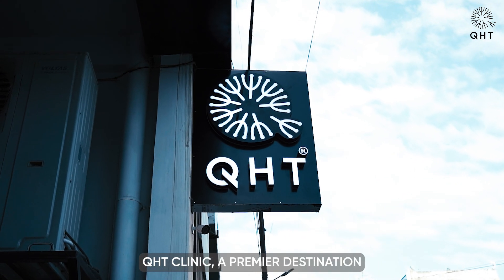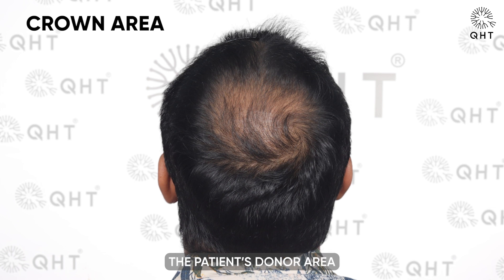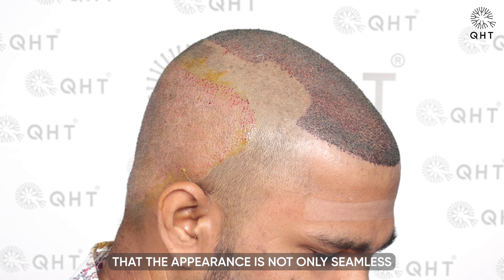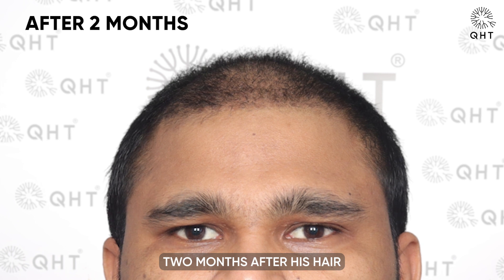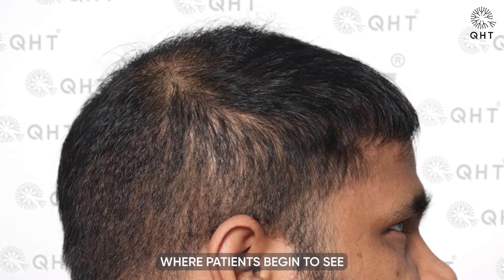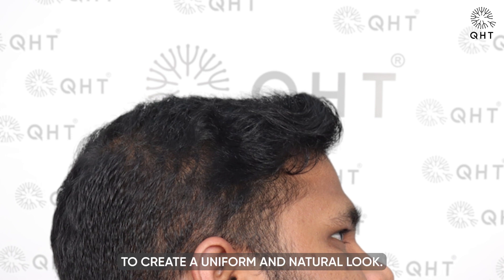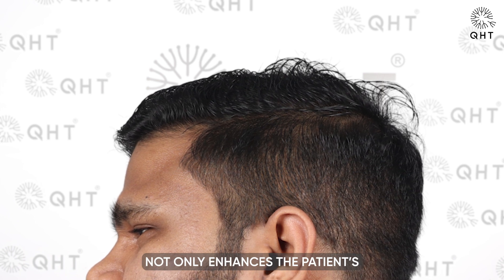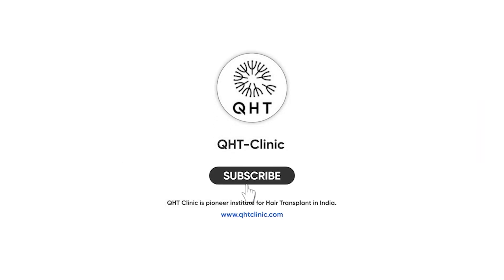Hair Transplant in Ireland | Best Results & Cost of Hair Transplant in Ireland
QHT is now another name of trust & guaranteed satisfaction when it comes to hair transplant in Ireland. Our expert team surgeons & clinical staff have done more than 15 thousands successful surgeries. We are well equipped with ultra-modern instruments & amenities to deliver extra-ordinary results. QHT is one of the premier Hair Transplant clinic in India, having world class infrastructure and changing life's of many patients.

If you are looking for best hair transplant in Ireland we will be happy to serve you.